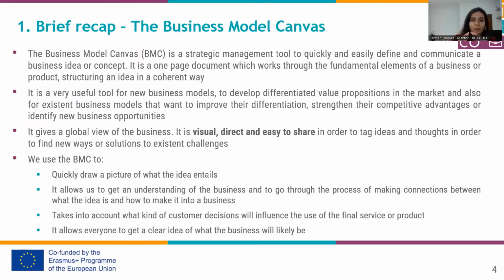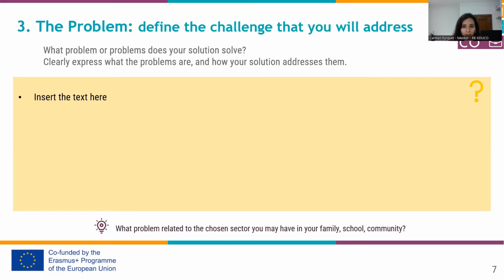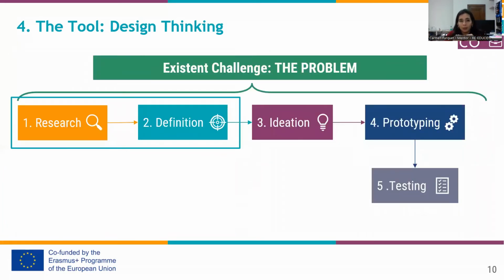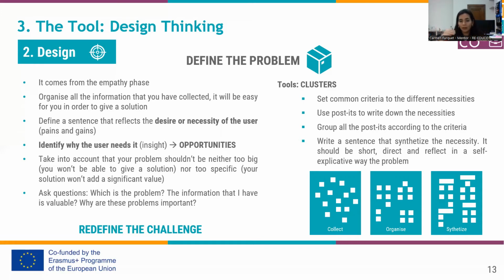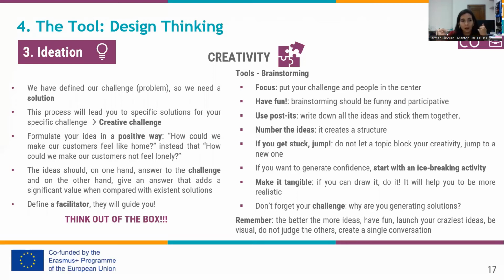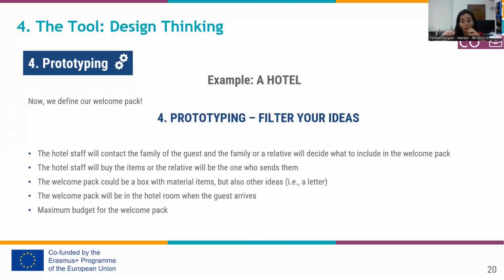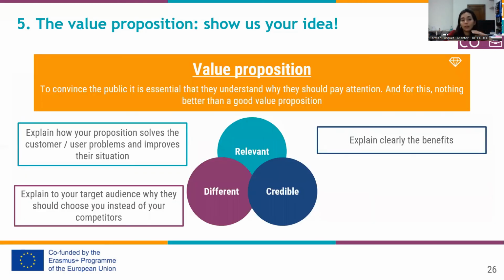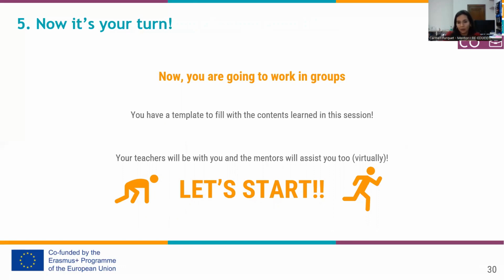RE EDUCO School Contest - Session 2 - The unique value proposition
Hello again everybody!

The second session of our mentorship training is already here!

In this session the RE-EDUCO mentors would like to show you how to define the problem and the solution that will lead you to the unique value proposition for your business idea. The value proposition will show us the differentiation of your solution and will allow us to understand why should we choose you instead of your competitors.

Do not hesitate to leave your comments on the video. We will answer to you!

TO-DO:
- Apply the Design Thinking Methodology to define the problem and the solution
- Use the template to fill the "Problem", "Solution" and "The value proposition of your idea"

Your local mentors will supply you with the contents in your local language if needed or required.

LET'S START!!